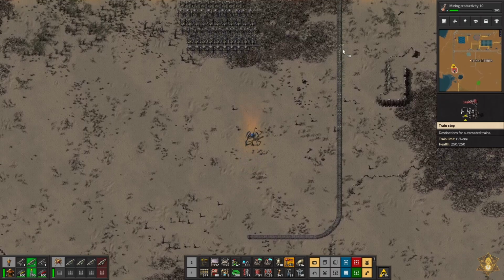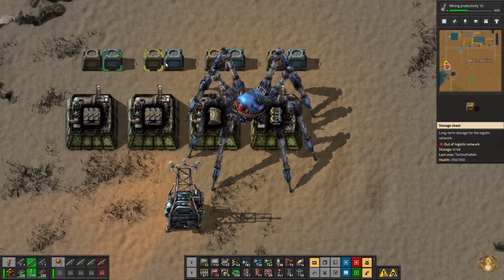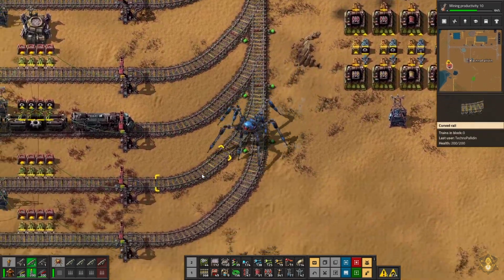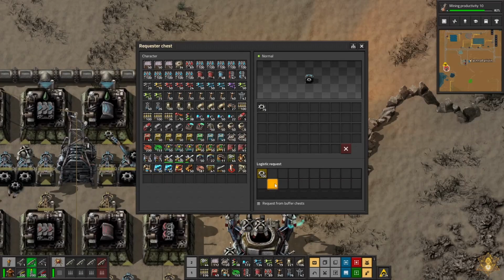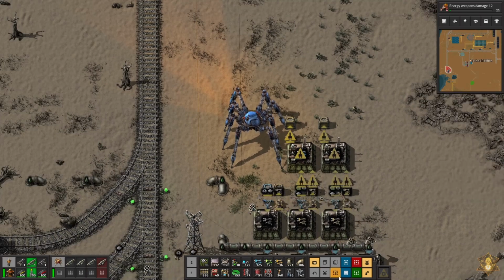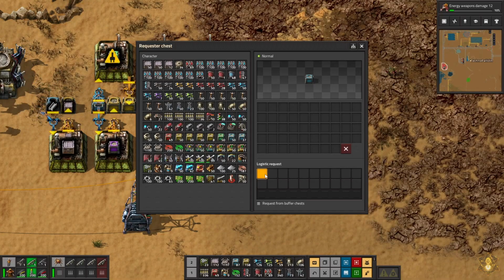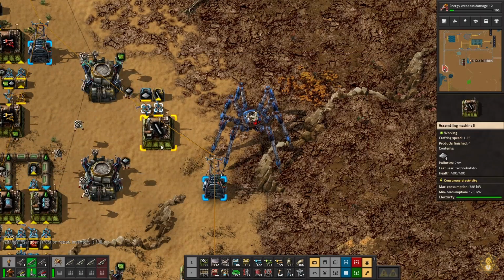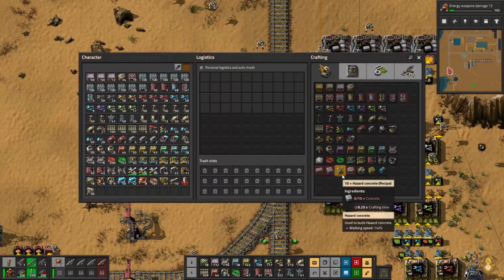EP-73: A BOT MALL! - Factorio, Noob to Megabase Klendathu